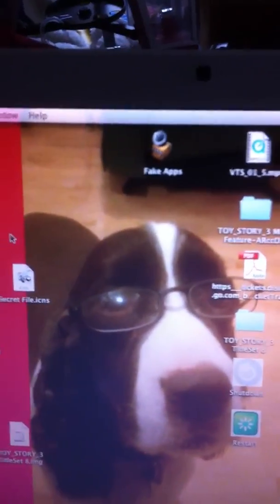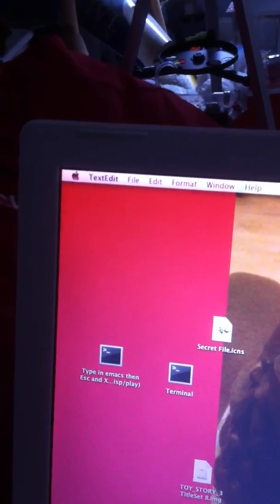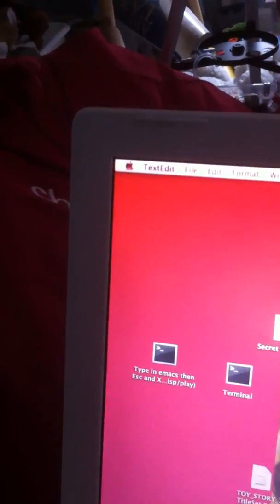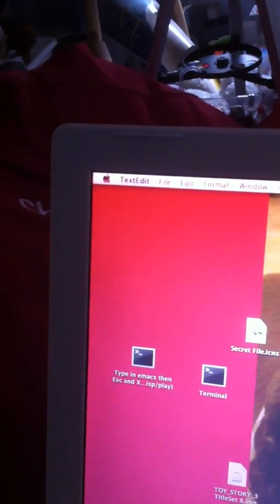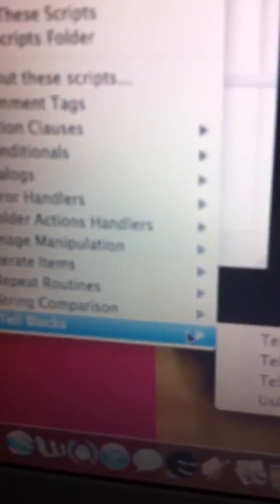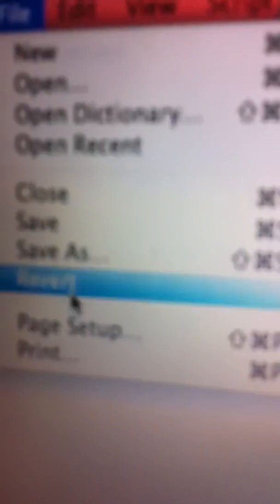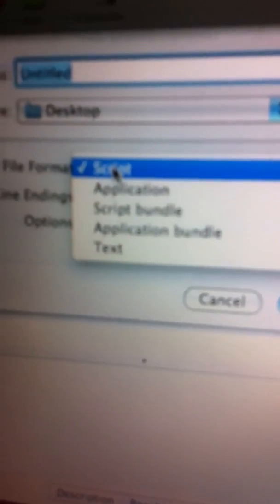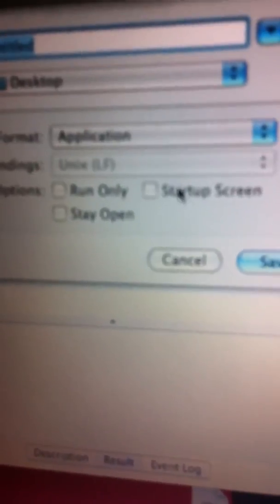How to make shutdown and restart shortcuts on mac easy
I will show you how to make shutdown and restart buttons on Mac so when you click on them it will shutdown or restart